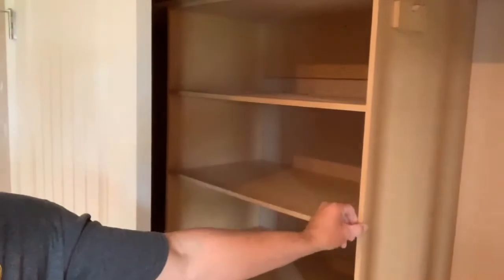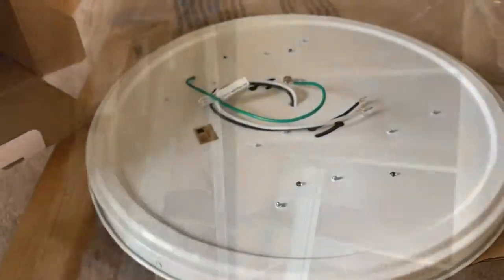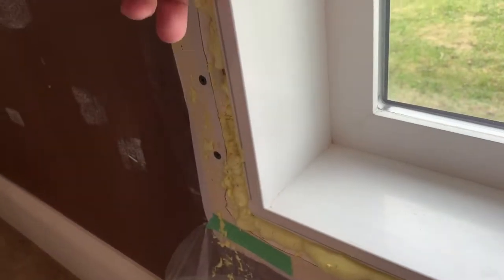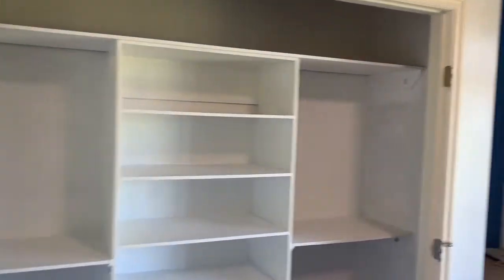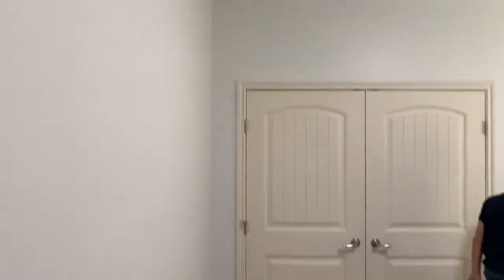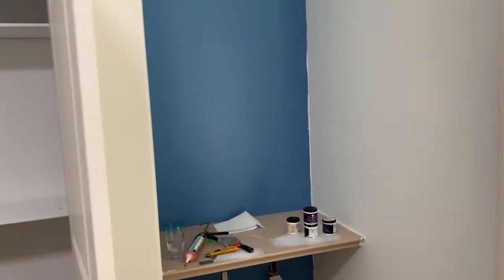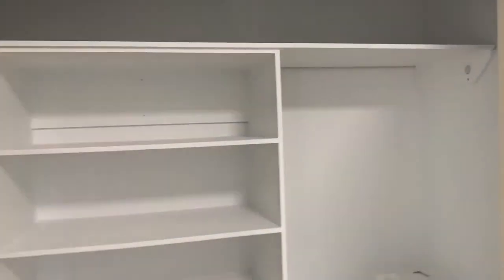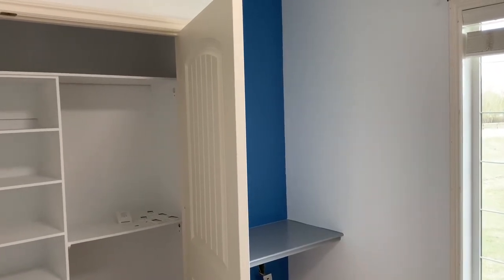Painting A Bedroom And Closet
We painted one of our boys bedrooms over a couple of days and I think it was well worth the time and sweat equity.